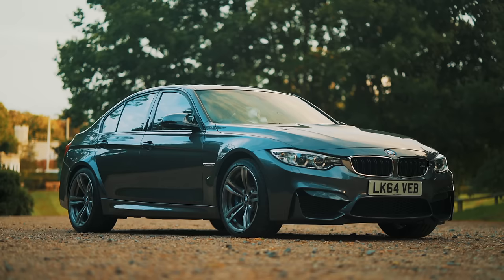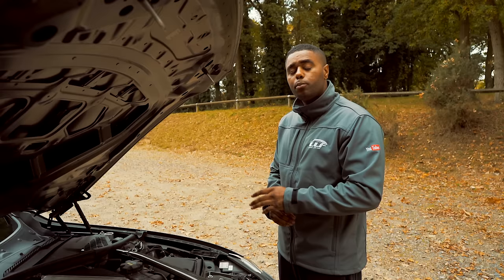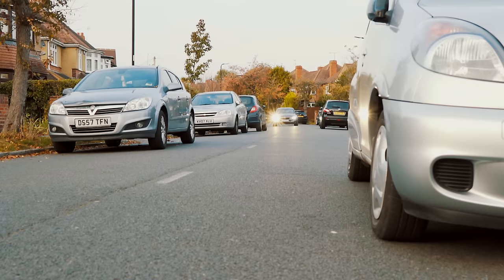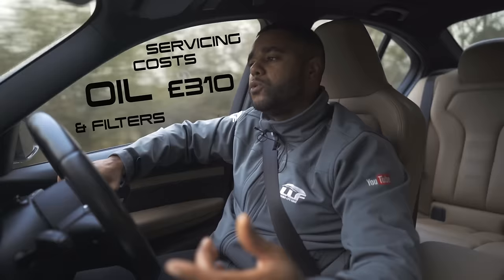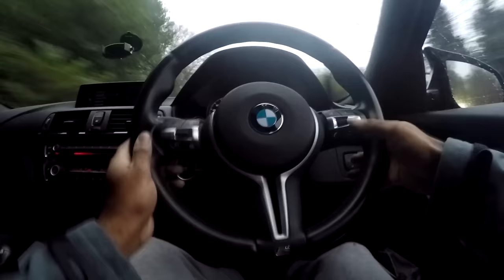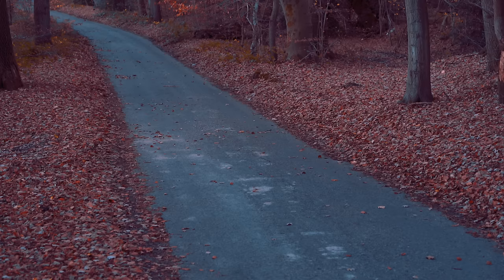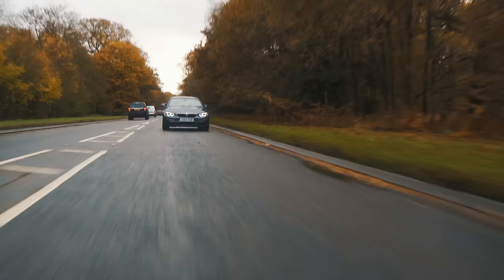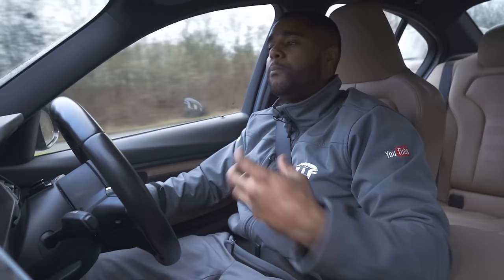The ULTIMATE F80 BMW M3 Review | EP#3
This is the ultimate f80 bmw m3 review. A comprehensive analysis of the F80's ability to be a comfortable daily driver and also a high performing saloon.

Thanks to Glen and Aaron from RockDoveMedia For helping me Film This Review